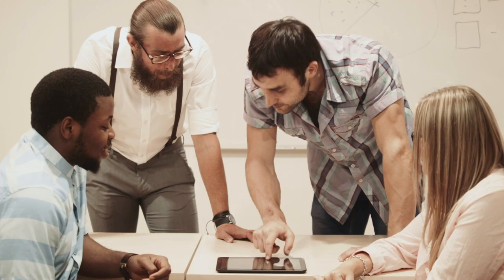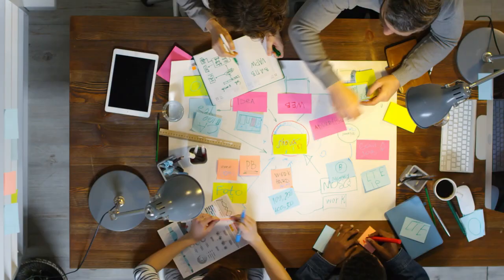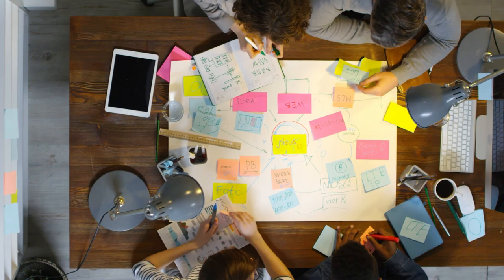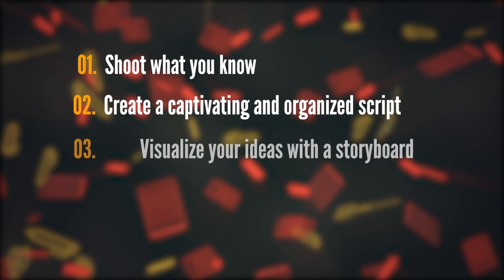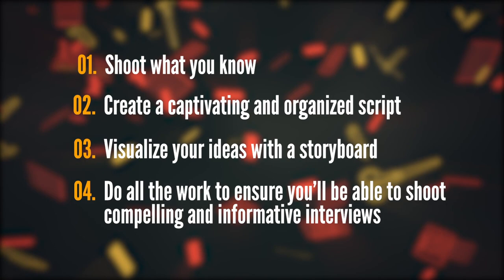CETLOE's Documentary Production Bootcamp: Pre-Production